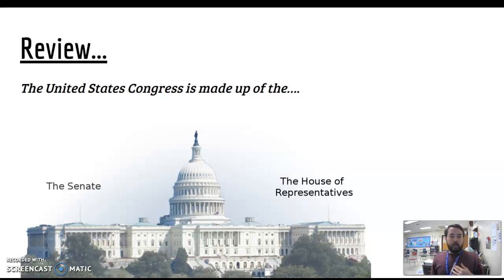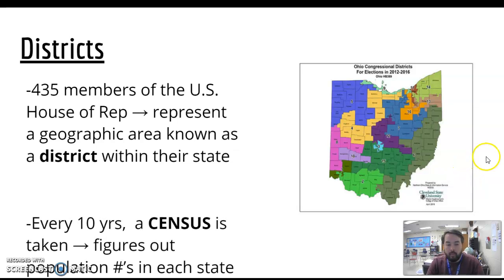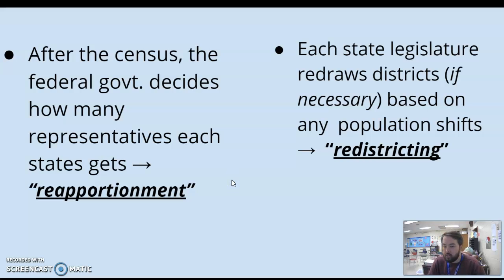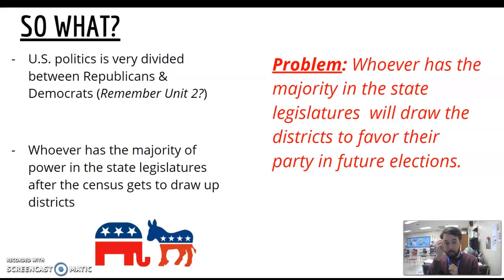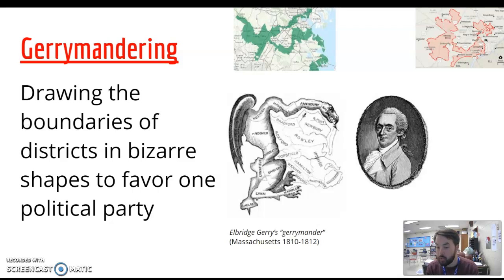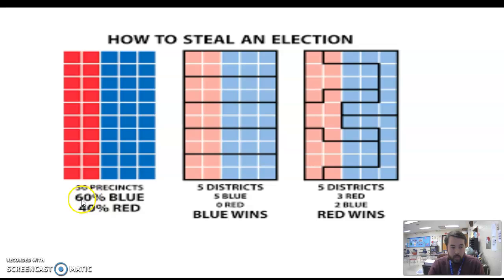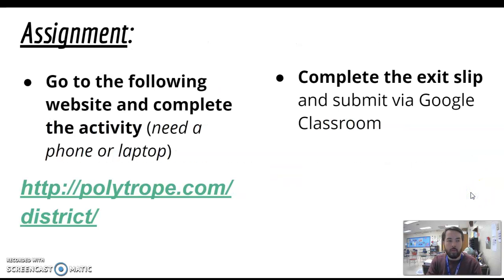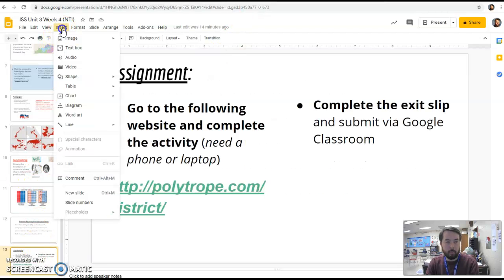Updates! with Mr. Warford - Redistricting/Gerrymandering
Mr. Warford discusses redistricting and gerrymandering with his Integrated Social Studies classes. This is a topic that will be on the exam over the legislative branch of U.S. government.